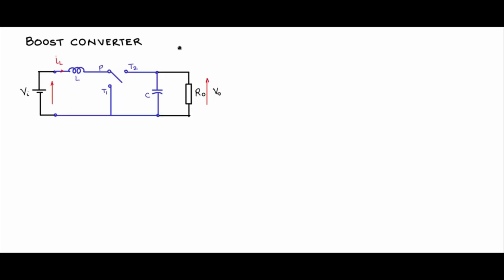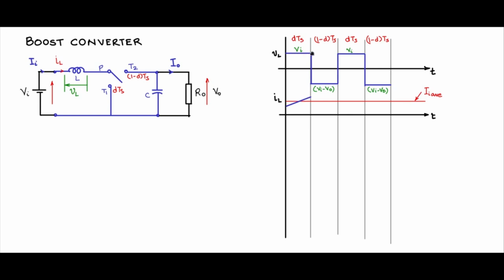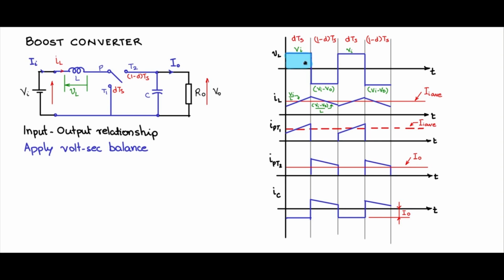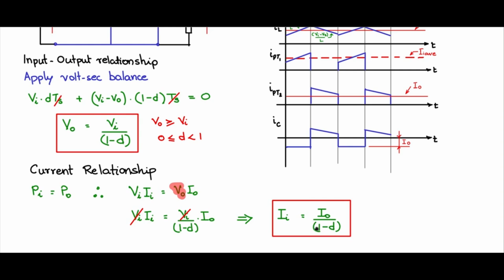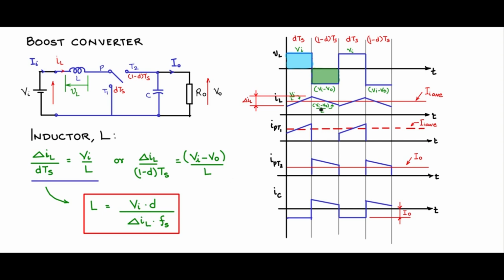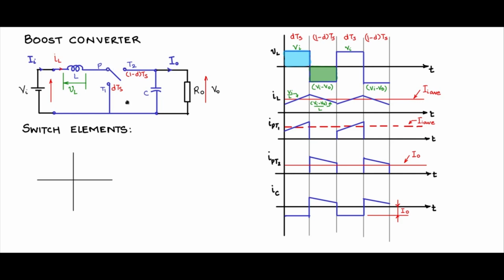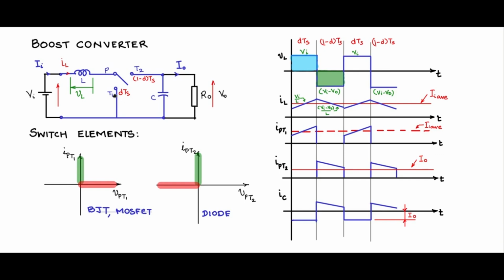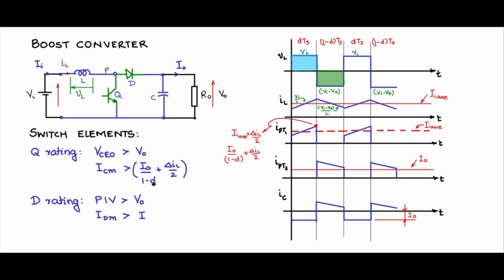Buck Converter - Review